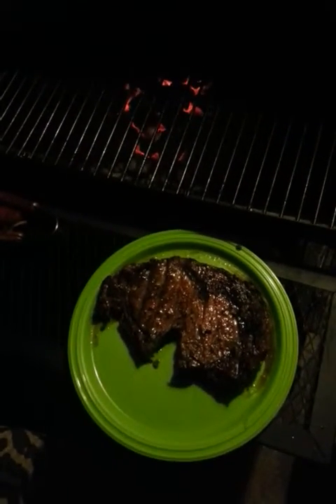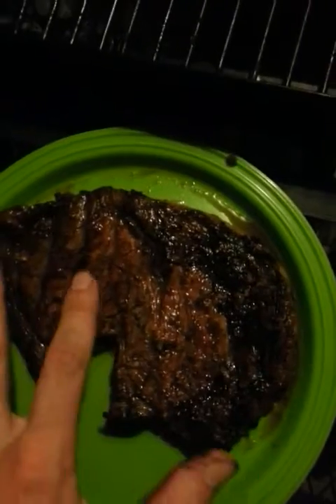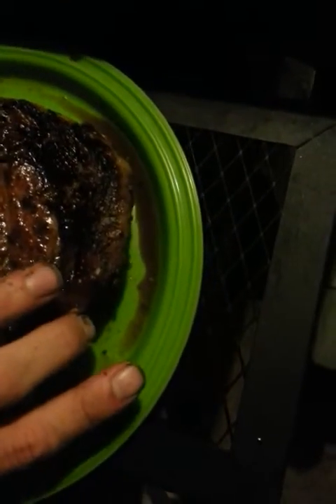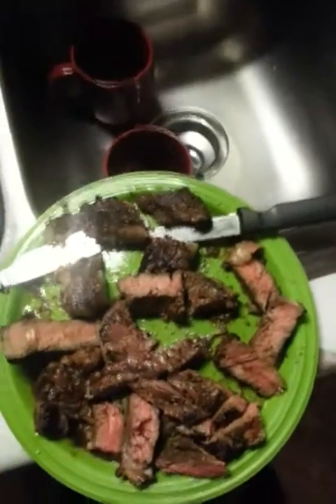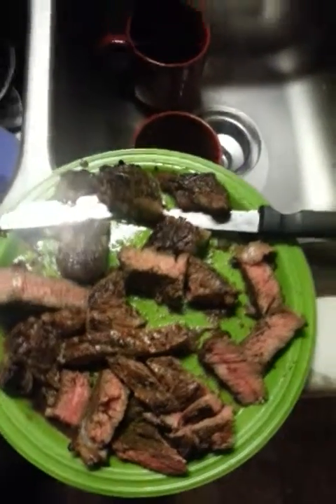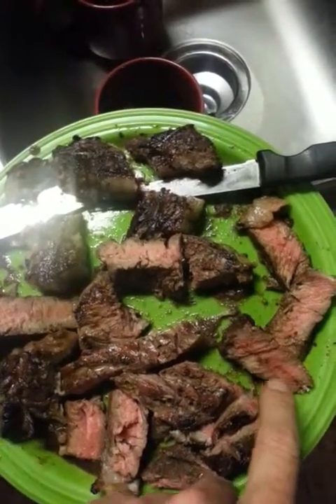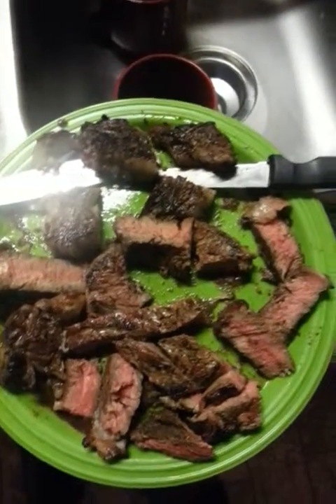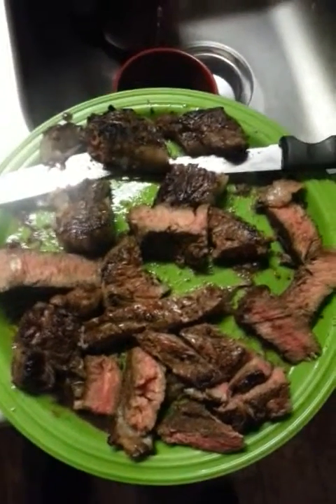How to cook a steak.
Got tired of seeing all these well done steaks you fuckers are posting. So here...try this.